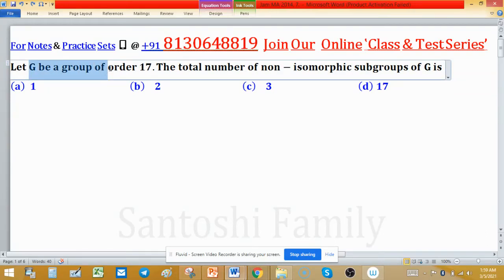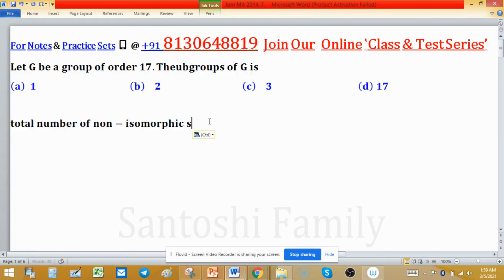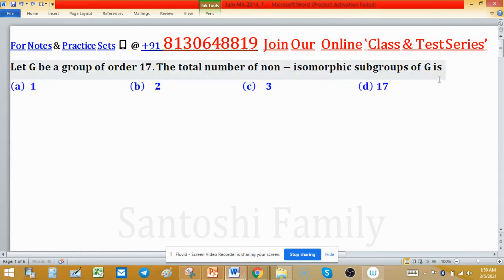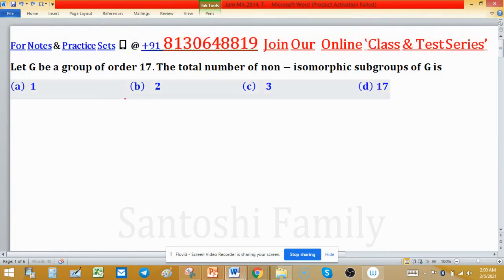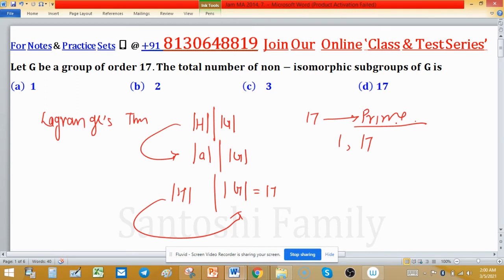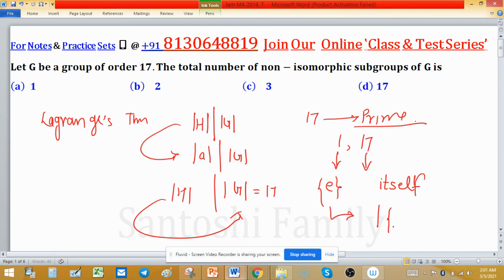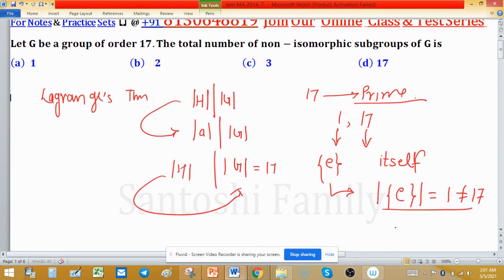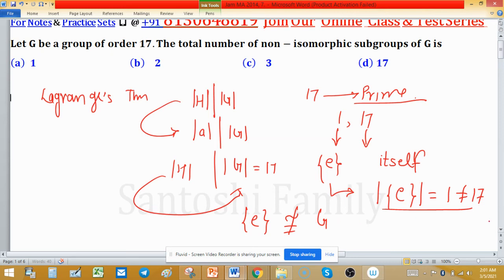G be a group of order 17 the non isomorphic subgroup of G iit jam 2014 group theory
1. (i) Abstract Algebra 250 MCQs with Solution.

2. Linear Algebra 1000 MCQs based practice set.

3. Real Analysis 1000 MCQs based practice set.

4. ODE 733 MCQs based practice set.

5. Kerala PSC HSST Mathematics pyq solution download

6. BHU Pet Mathematics Previous Year Question Paper Solution.

7. MH SET Mathematical Science PYQ Solutions

8. SSB Odisha PYQs solution

9. TS SET Mathematics Previous year Question Paper solution

10.

11. TIFR Mathematics PYQs solutions

12. Gate Mathematics PYQ + Key

13. CUSAT CAT PG Mathematics PYQs from 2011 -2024

14. CSIR NET PYQs Solution from 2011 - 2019

15. NBHM M.Sc. &Ph.D. Question Paper 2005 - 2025 and their Solutions

Let G be a Group of order 17. The non isomorphic subgroup of G  IIT Jam 2014 Mathematics Solution

Key (b)